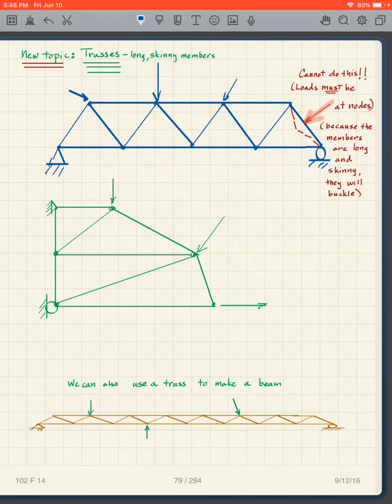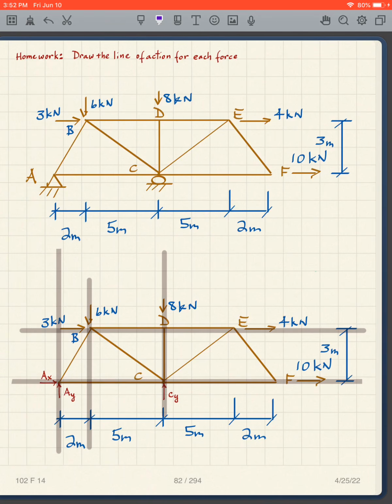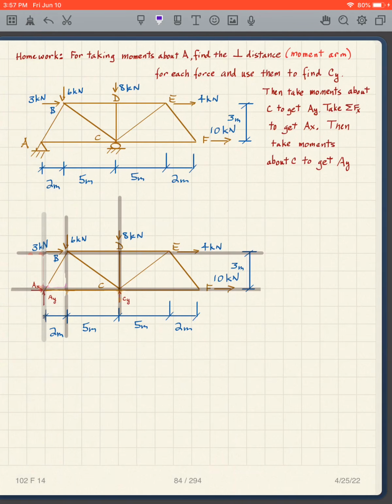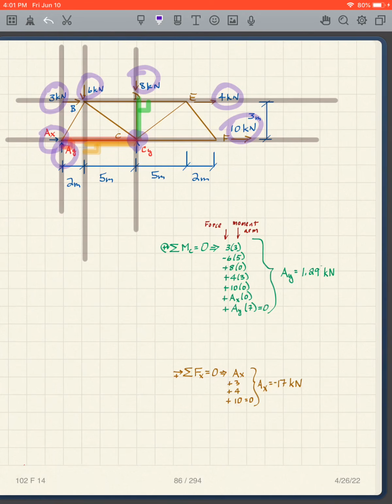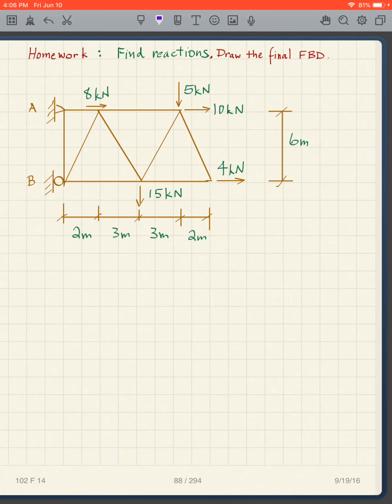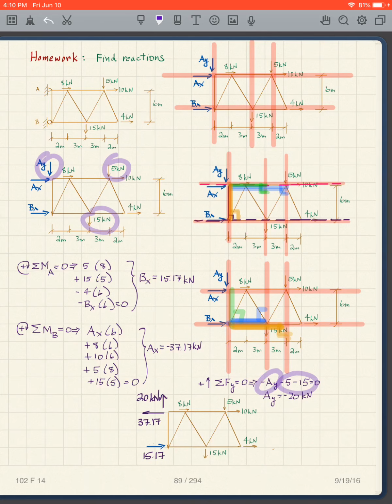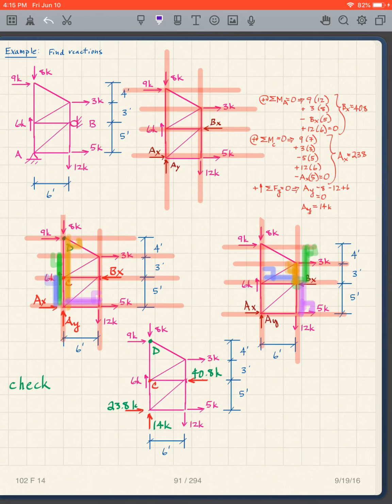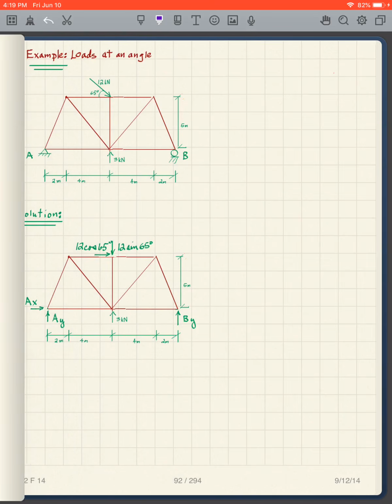Statics Lecture 7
Truss reactions- force line of action